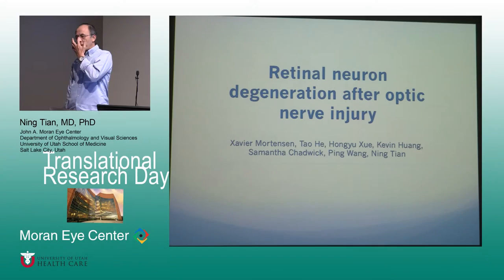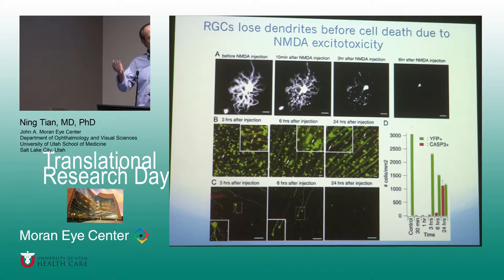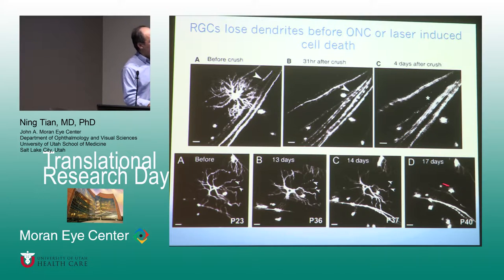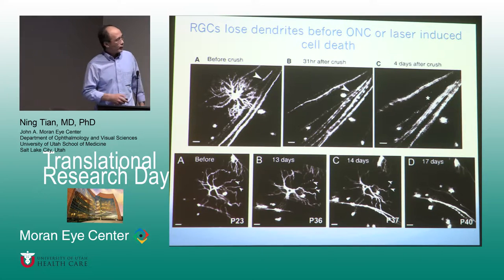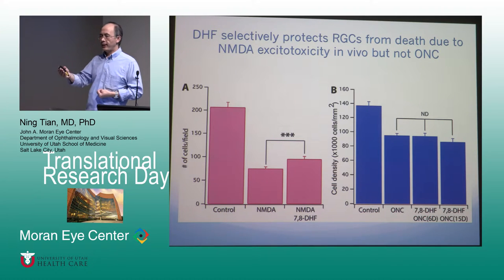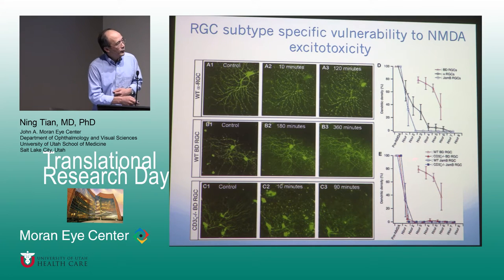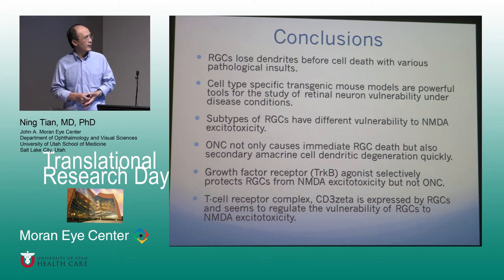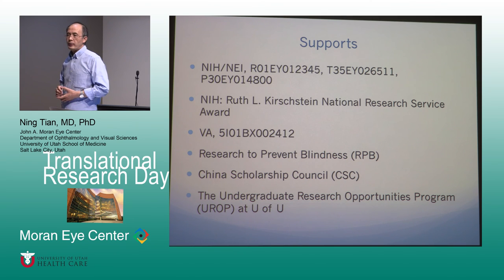Retinal Neuron Degeneration after Optic Nerve Injury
Title:  Retinal Neuron Degeneration after Optic Nerve Injury
Author: Ning Tian, MD, PhD
Date: 9/16/2016